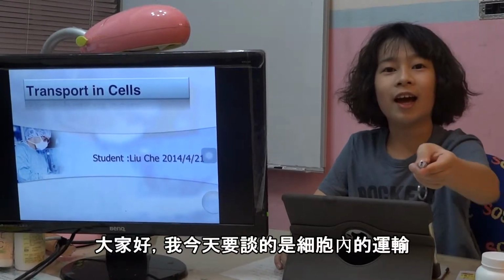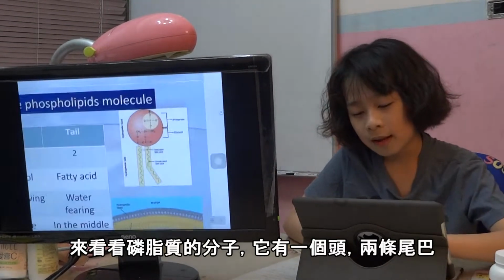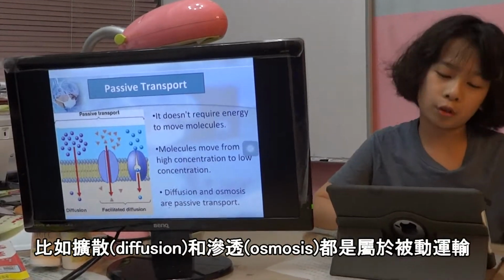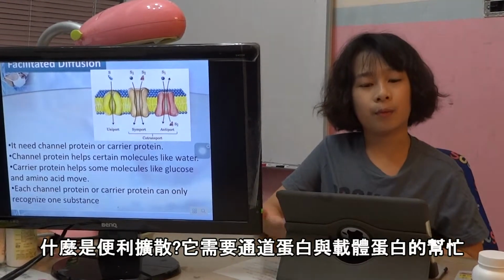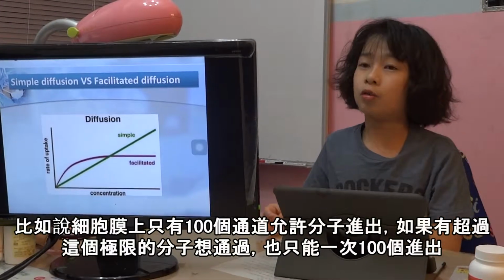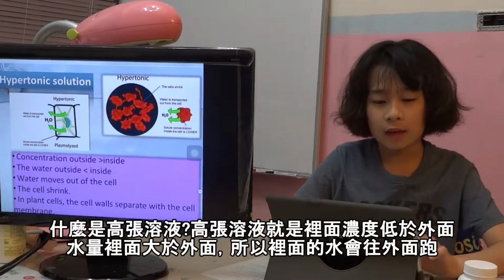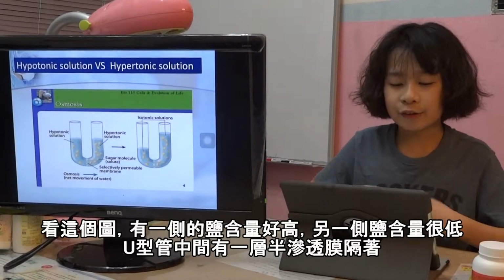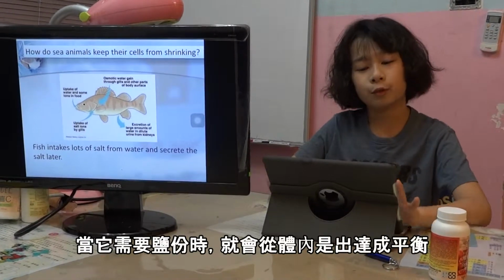(小學二年級英語簡報練習)--細胞的運輸(英文版)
小二在家自學生，練習英文及生物的學習檔案